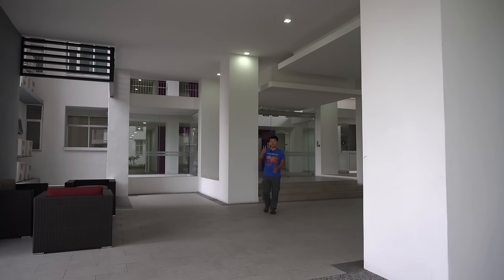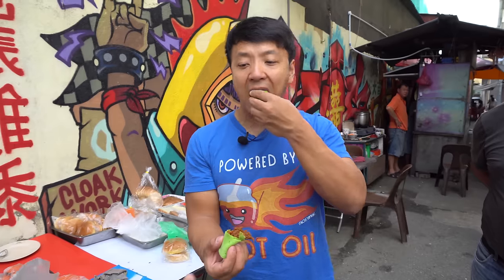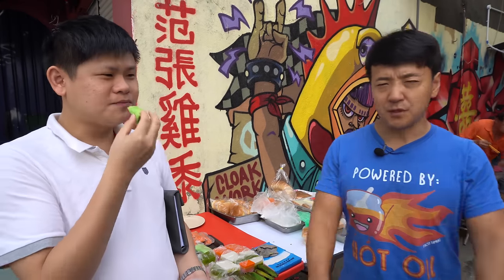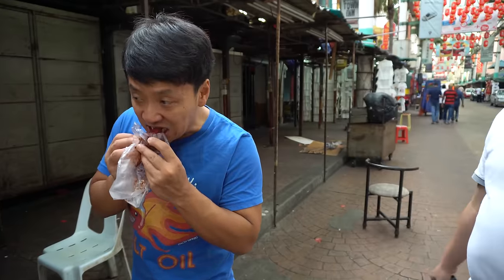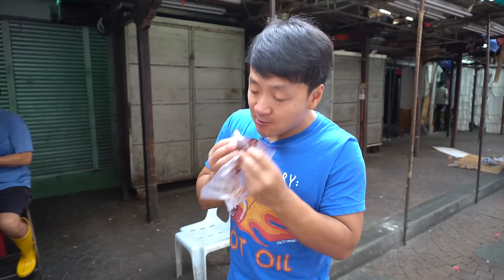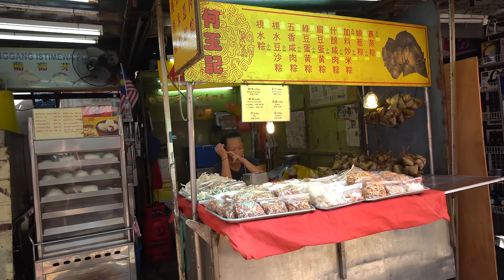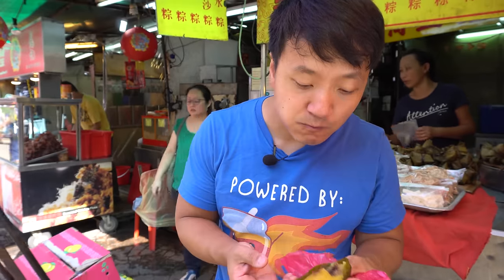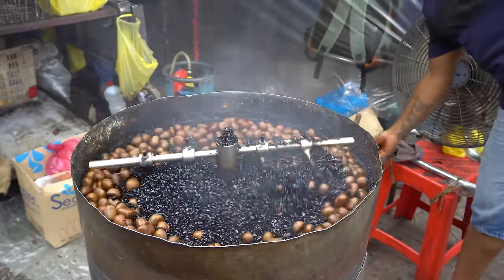MIND BLOWING Street Food in CHINATOWN Kuala Lumpur Malaysia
Chinatown Kuala Lumpur, or Jalan Petaling as they call it, is a food haven of authentic street food and comforting meals to please any like-minded foodie's soul. Most of the stalls are run by aunties and uncles who have been there for decades and even generations! With its rich history in food culture, its no wonder locals call this place a street food hotspot.

Like my shirt? Our staff designed them!

Location: Jalan Petaling, Kuala Lumpur Malaysia